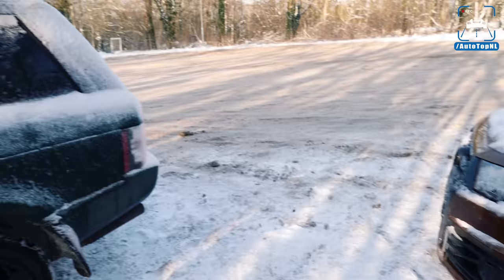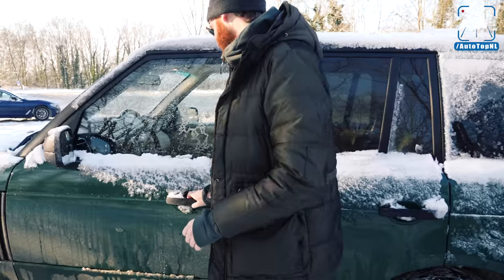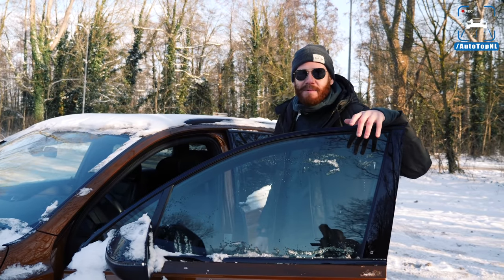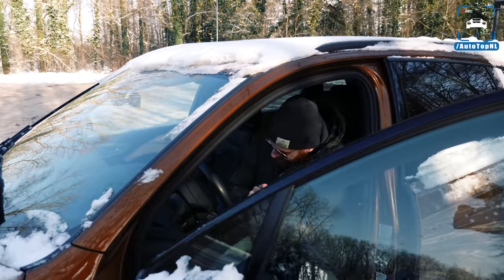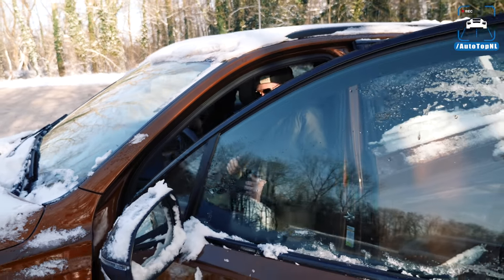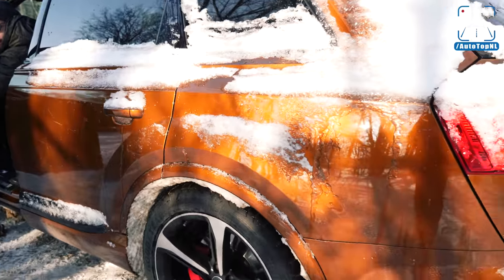Range Rover Supercharged *GUERRILLA Exhaust* & Audi SQ7 in the SNOW by AutoTopNL